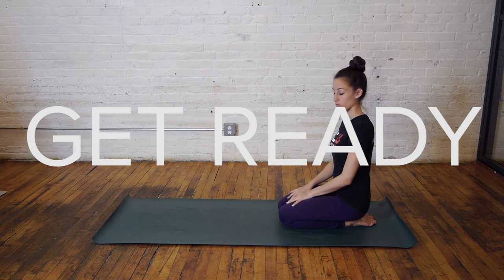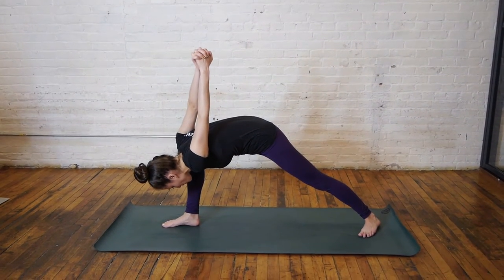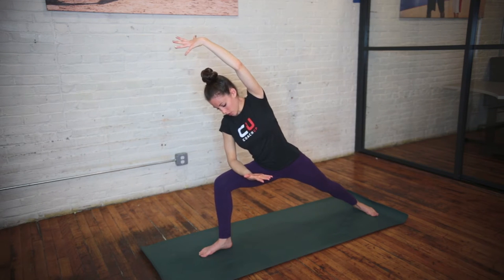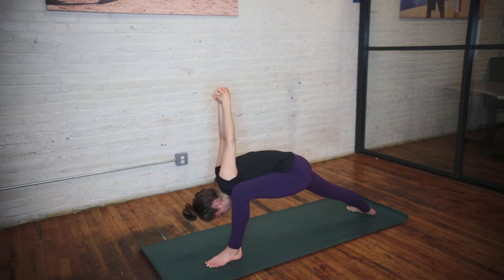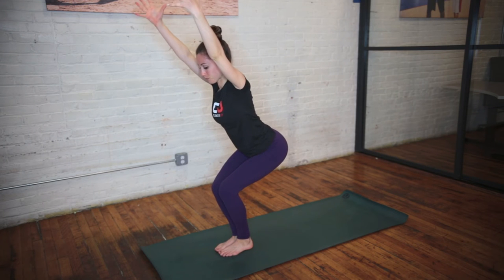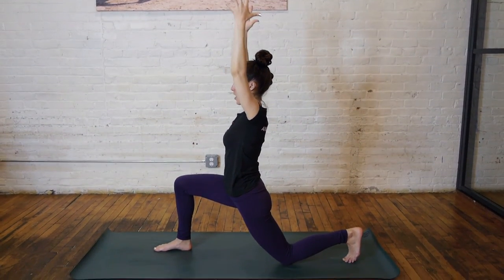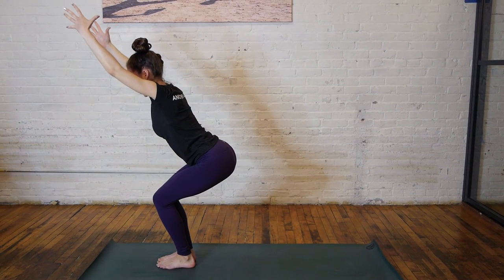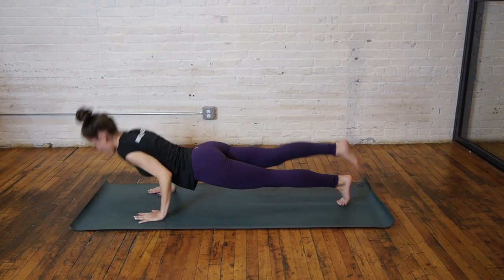Lower Body Workout | Weekly Workout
Click to find a great coach in any sport, in your town

CoachUp is a service that connects athletes with private coaches. We believe that private coaching is the secret to reaching the next level in sports and life. With thousands of coaches across the country, and hundreds of training sessions happening every day, we are the nation's leading private coaching company. We are also a team of athletes and coaches, including our founders, Jordan Fliegel (basketball) and Arian Radmand (sailing). And we are dedicated to our mission: help kids change the trajectory of their lives through sports.